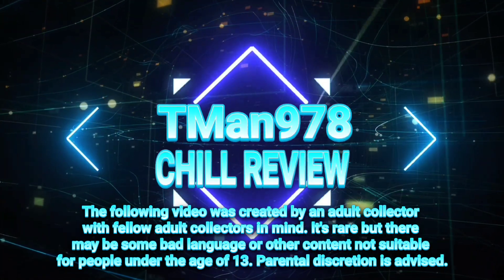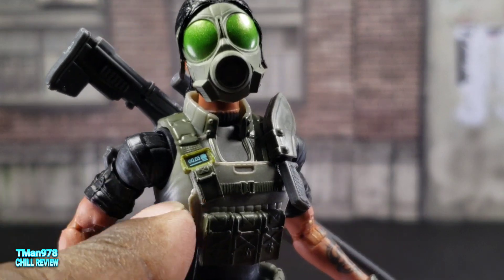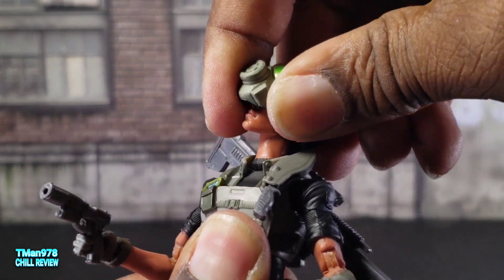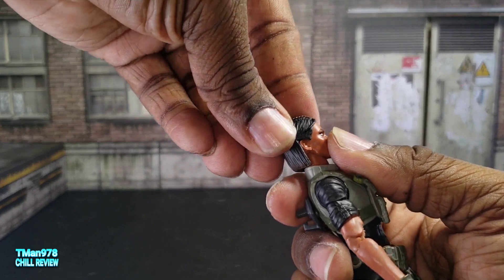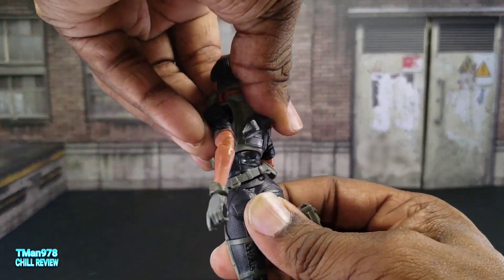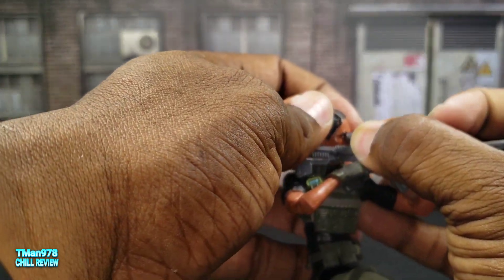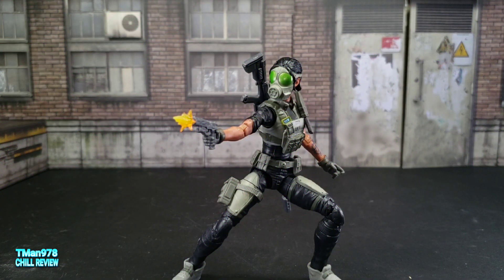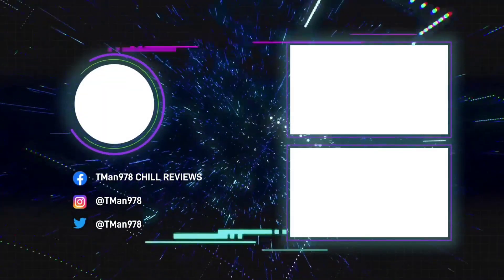GIJOE Classified Series #90 "Shooter" Jodie Craig Nightforce CHILL REVIEW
Let's take a look at this awesome G.I. JOE sniper. She's a Walmart exclusive.

GI Joe 2023 Acquisition.